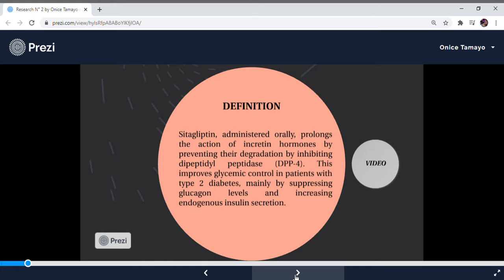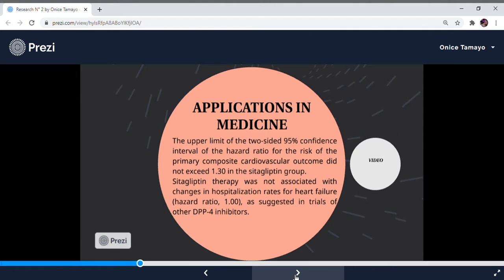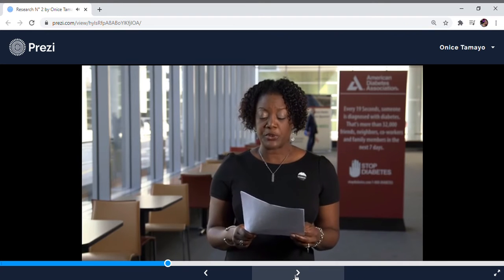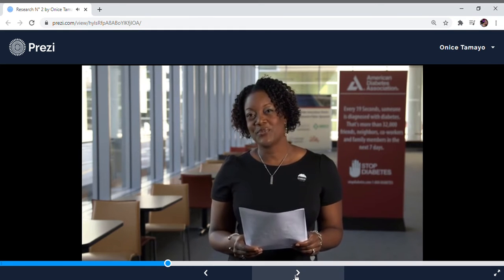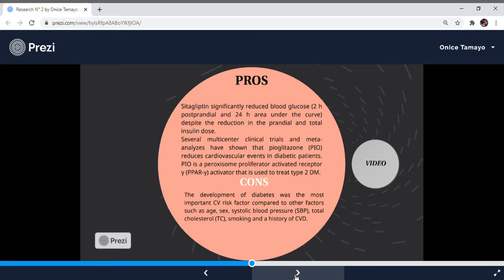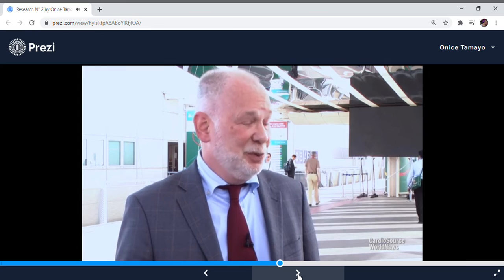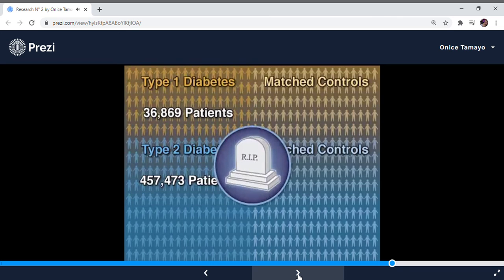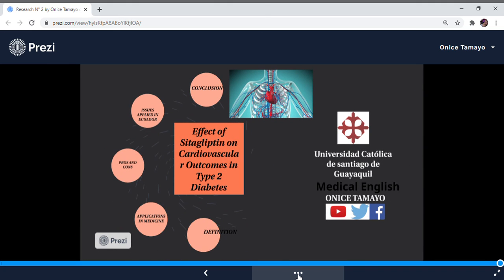Research N° 2 II EFFECT OF SITAGLIPTIN ON CARDIOVASCULAR OUTCOMES IN TYPE 2 DIABETES